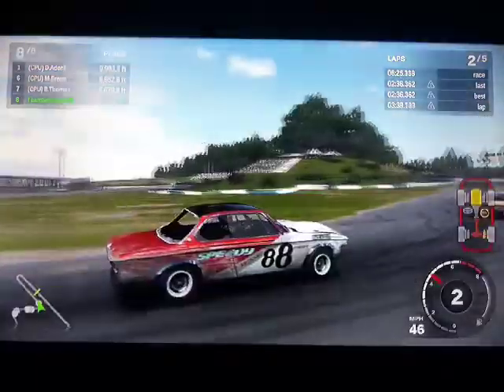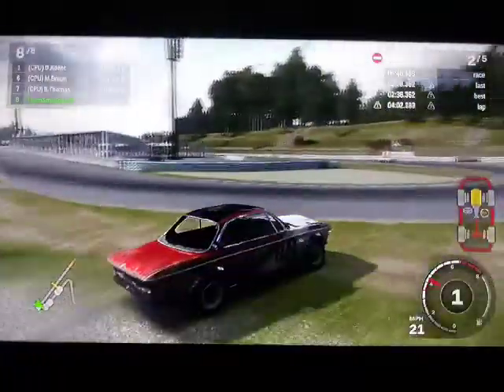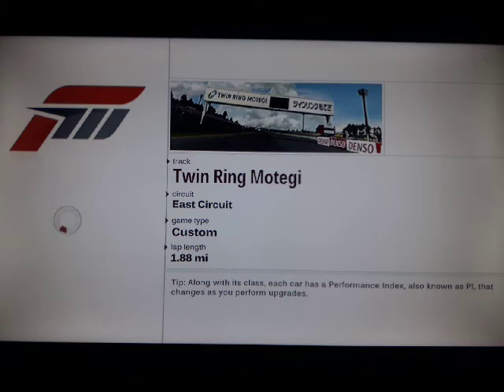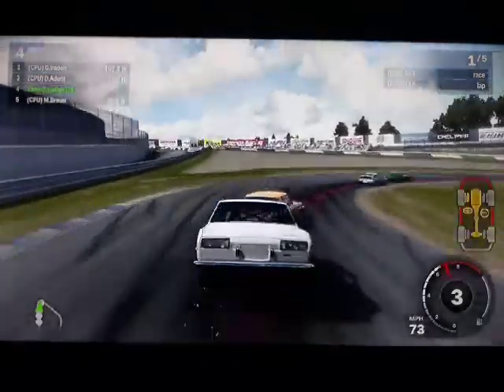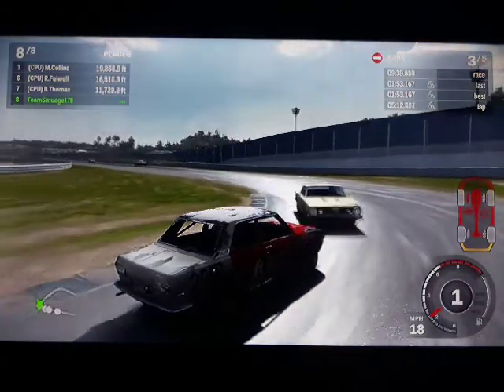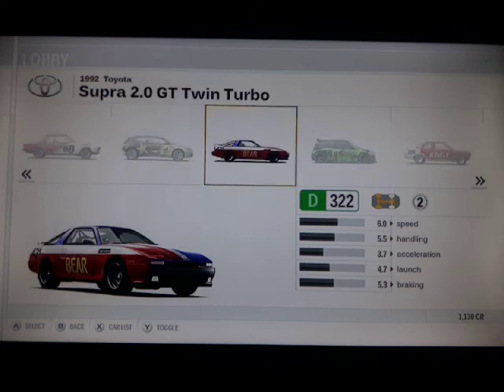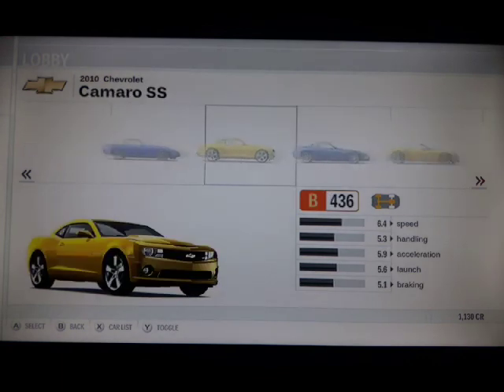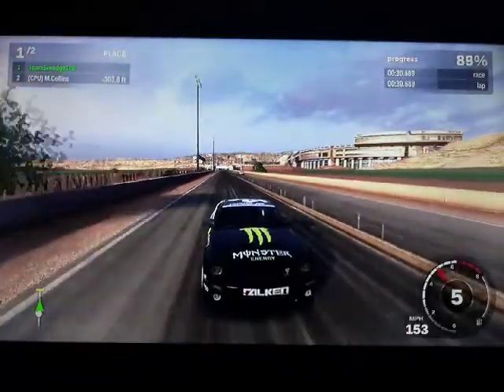Forza motorsport 3 smashing cars up and showing the designs that I've done.